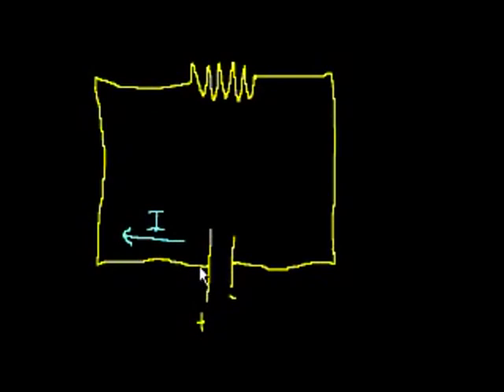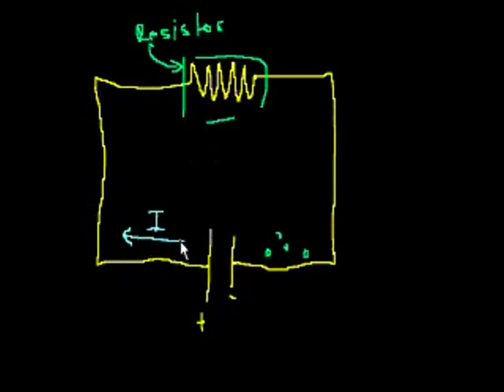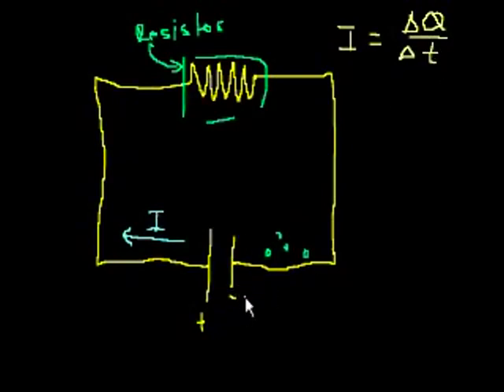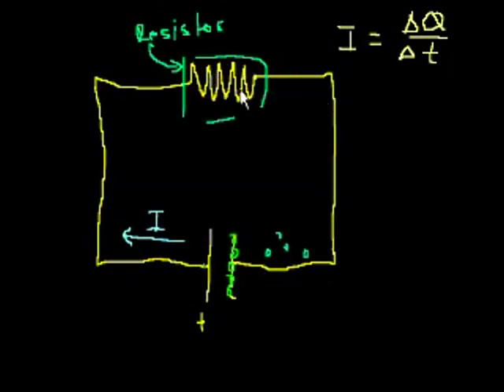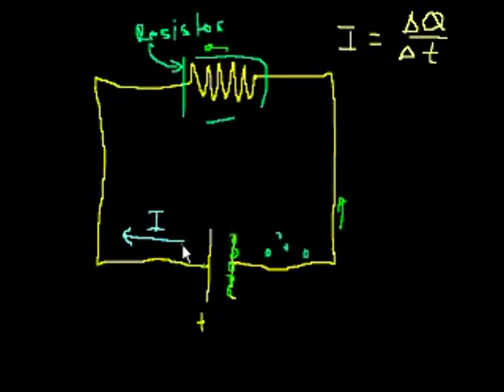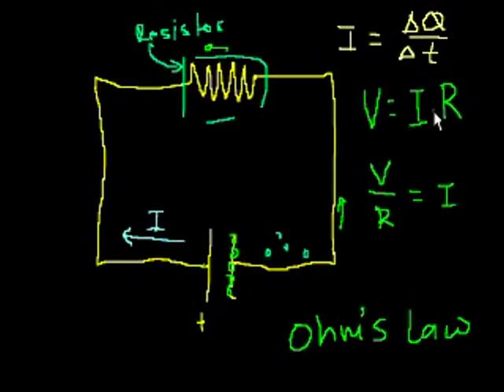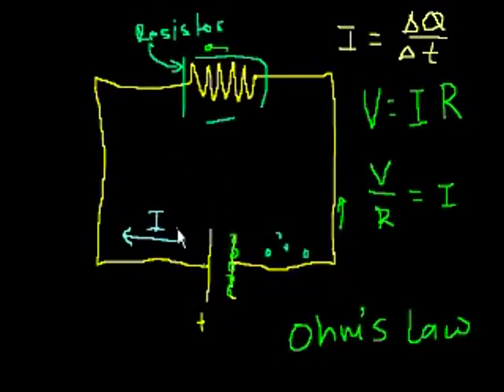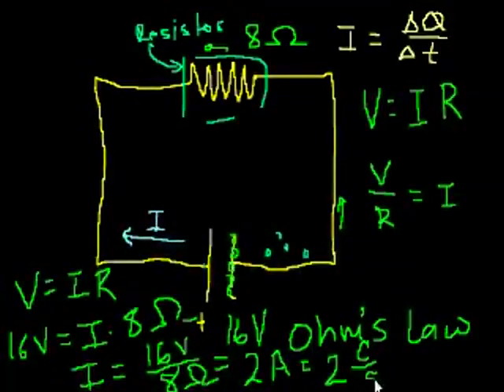Phy Circuits Part 1 Medium